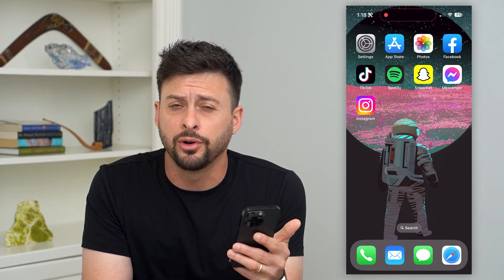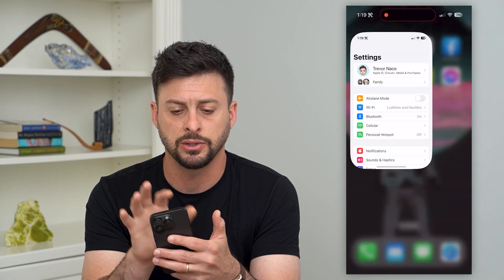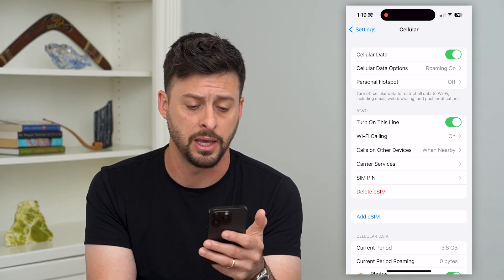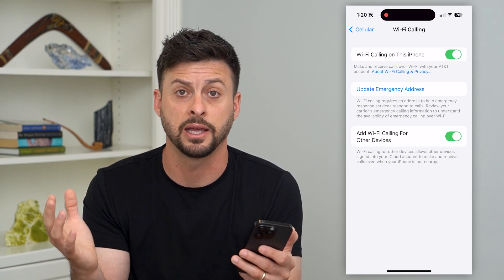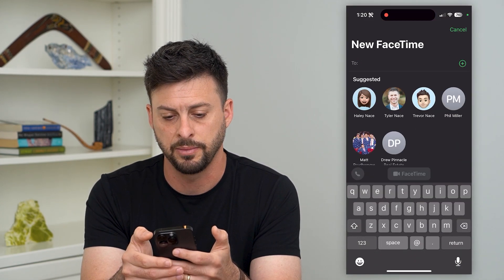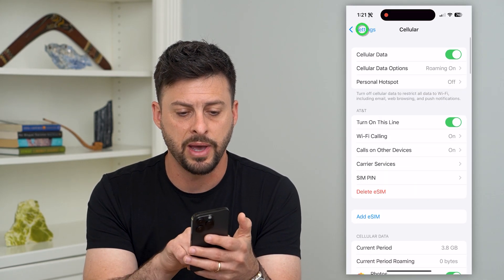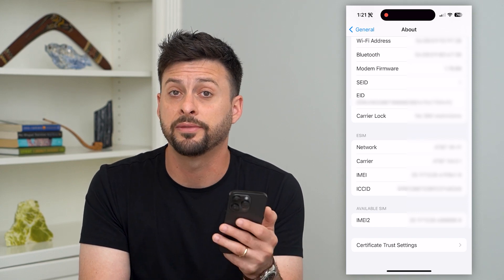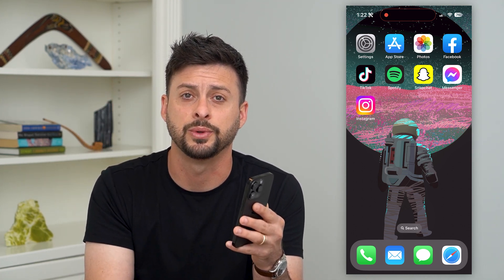How To Fix Calls Not Working On iPhone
Let's fix your iPhone if calls are not working, dropping calls or they're not going through.